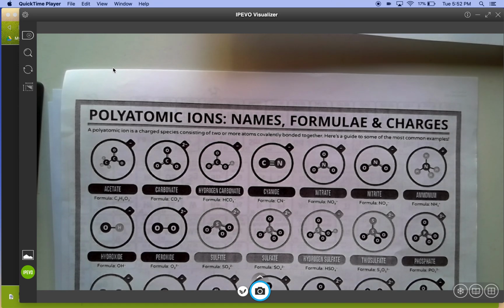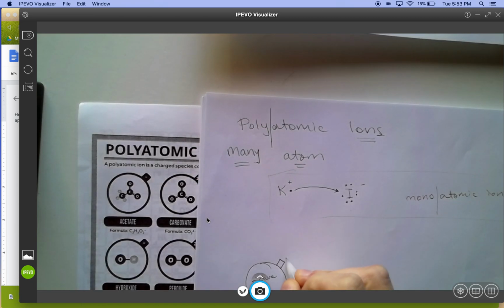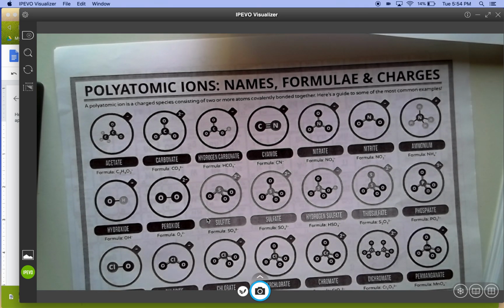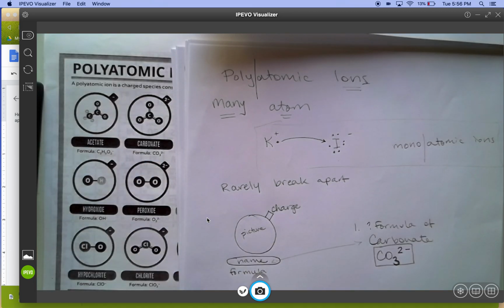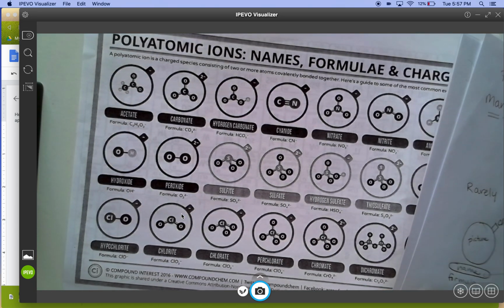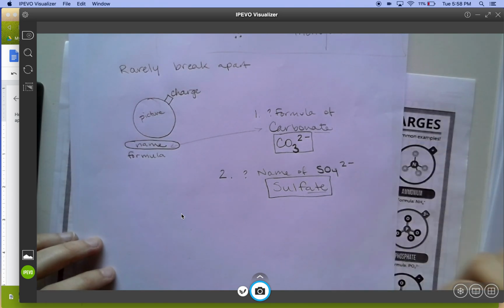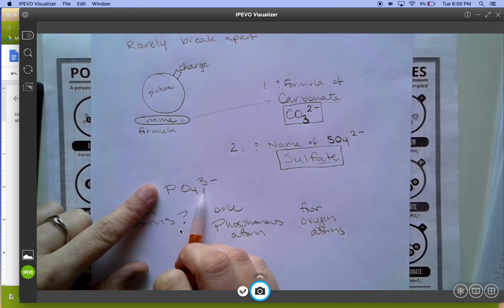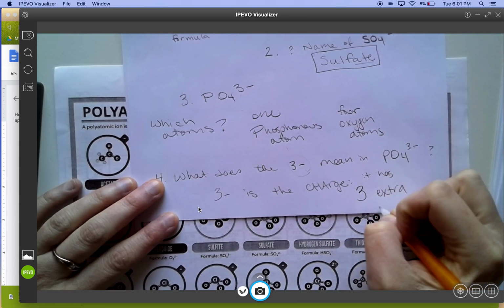4-1 Polyatomic Ions Example Q's